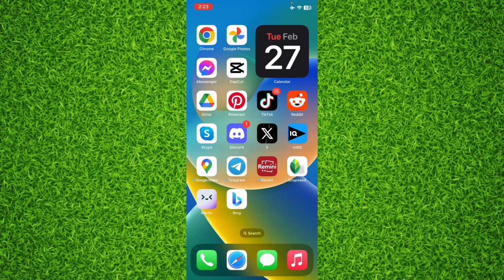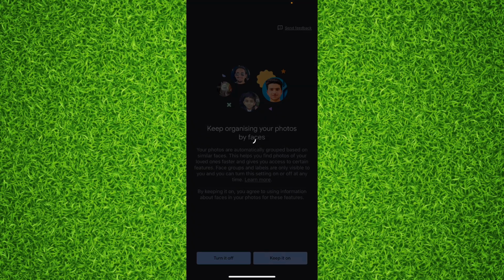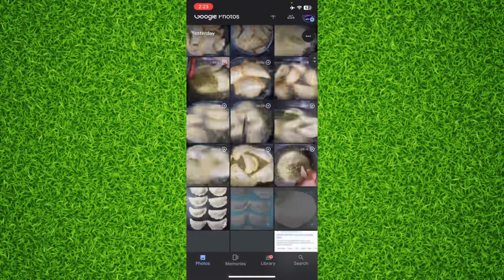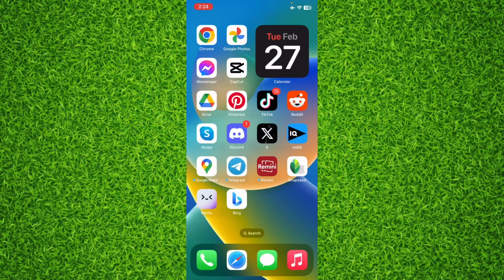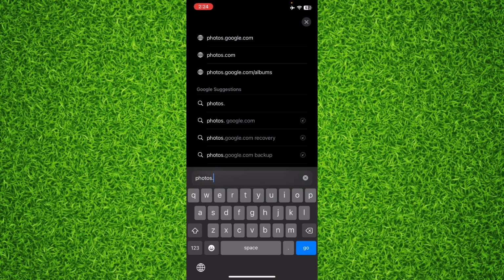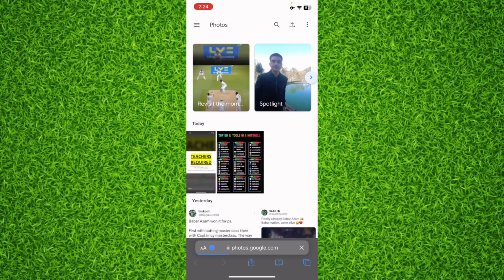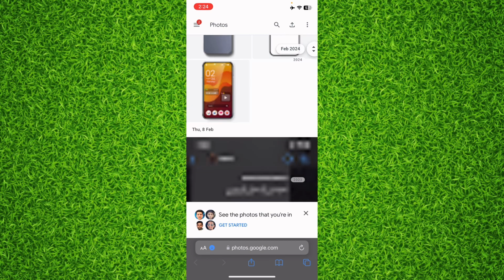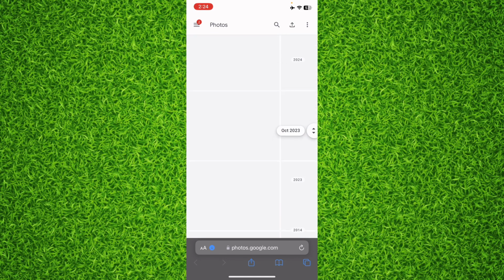How to Check Backed Up Photos in Google Photos in 2024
In this video I will show you How to Check Backed Up Photos in Google Photos in 2024.